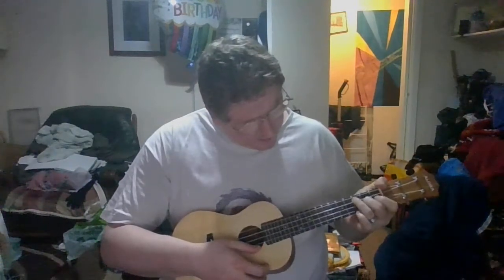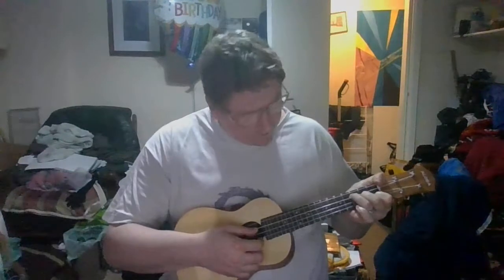Performing Let it be and plenty of information about ukulele, chords etc:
Today this evening I have been improving myself learning Let it be on the ukulele and performed it and give plenty of information about different types of ukulele and the difference between ukulele and Banjolele and chords you can learn and practice including things to use for the musical instrument such as capo and a tuner